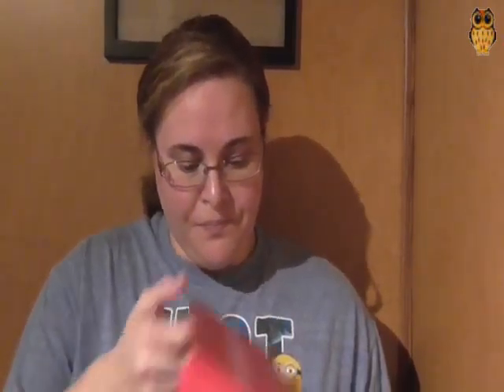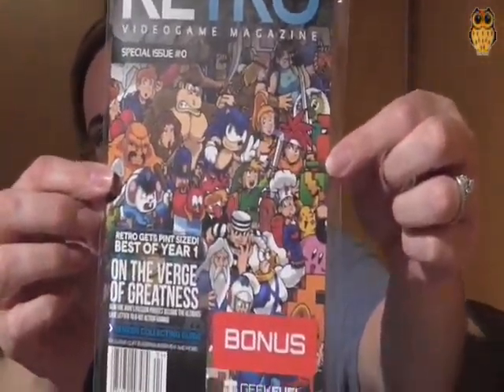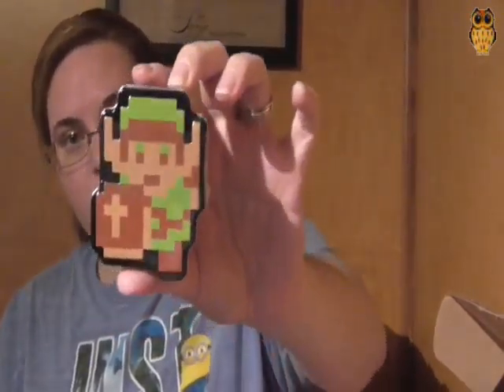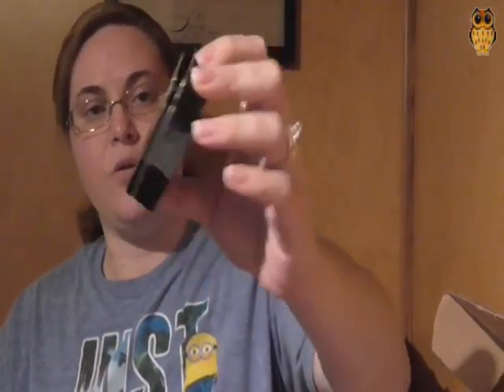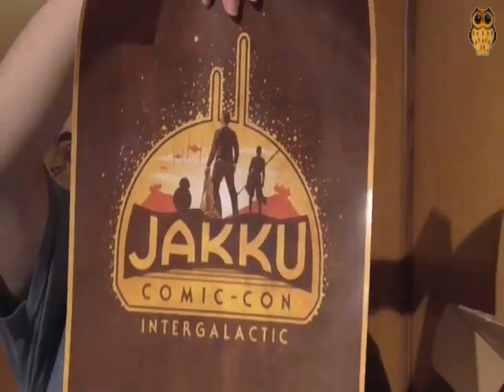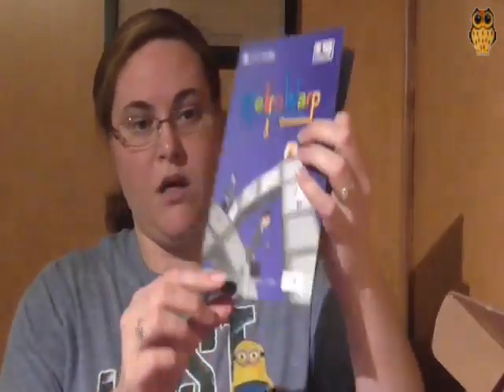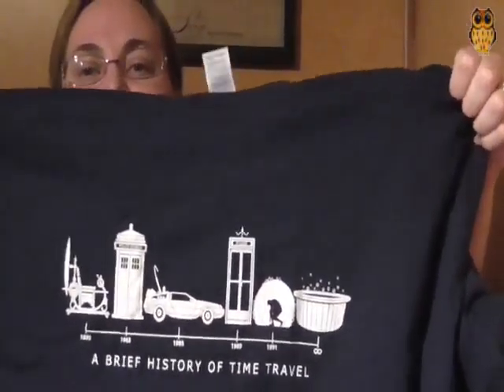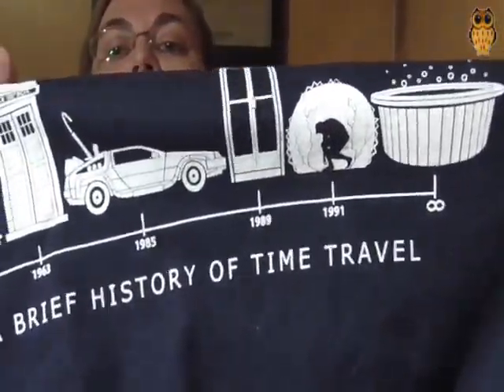Geek Fuel January 2016 Unboxing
Geek Fuel Unboxing

Every mystery box includes an EXCLUSIVE T-shirt, full downloadable game and the latest issue of the Geek Fuel Magazine.

Packed with a $50 minimum value every month for as little at $13.90 (+S&H).

6 – 8 items including toys, comics, collectibles and essential everyday items for your home, office and secret lair.